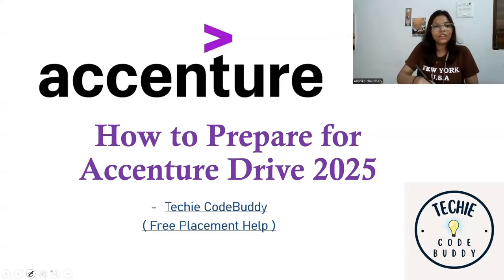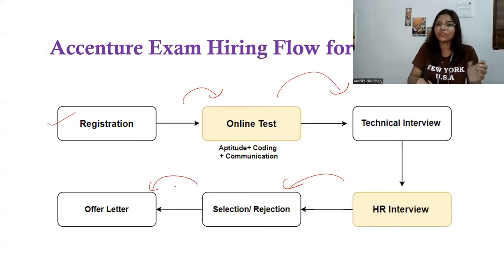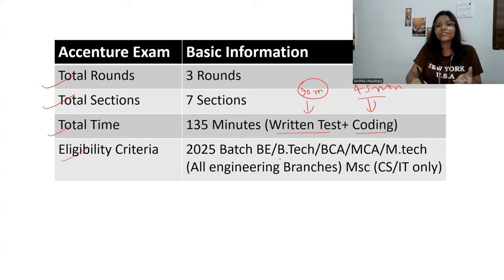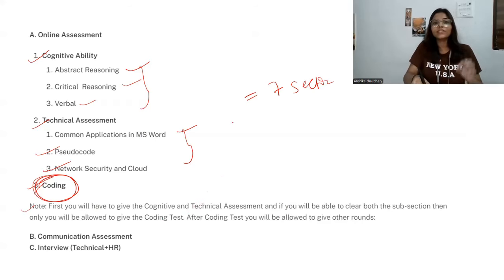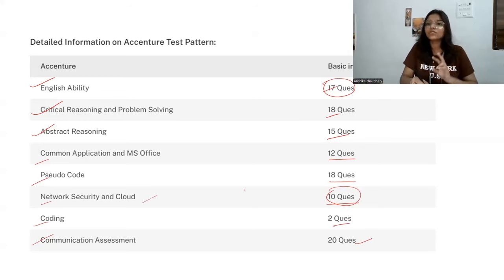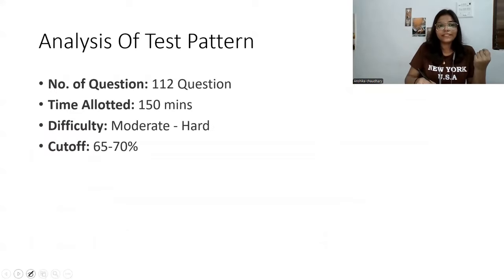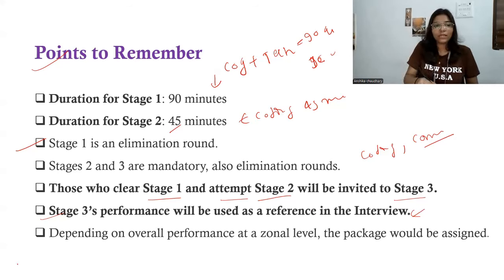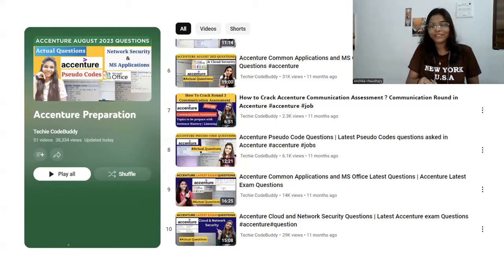How To Prepare for Accenture Exam 2025 | Exam Pattern | Role | Salary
Hi Guys, in this video, we will be discussing accenture exam pattern for 2025 batch. We will look each and every minor detail including the hiring process, exam pattern, syllabus, strategy, role and salary.

Tags and Keywords:
accenture exam pattern
Accenture Hiring Process 2025
How to Crack Accenture exam
How to clear Accenture Cognitive Assessment
Accenture Exam questions
Accenture Hiring Process
Accenture previous year questions
Pseudo codes asked in accenture
accenture mock test
accenture free mock test
Accenture exam
accenture 12th august exam practice
Previous year pseudocodes questions
accenture assesment test 2023
accenture interview questions and answers
Accenture task mail
accenture previous year question paper solved
accenture cognitive assesment
accenture technical assesment
pseudo codes questions
accenture ms word and cloud security questions
accenture verbal ability questions
accenture output based questions
accenture online assesment test
accenture pseudocode questions with answers
Accenture Technical Assesment Questions
Accenture network security and cloud questions
common application and ms office